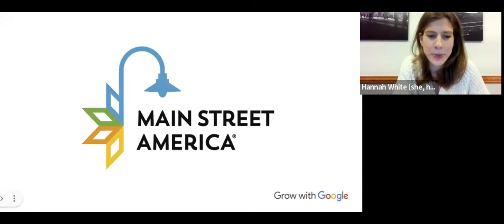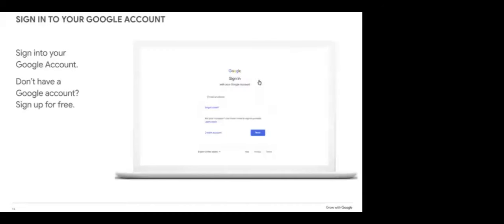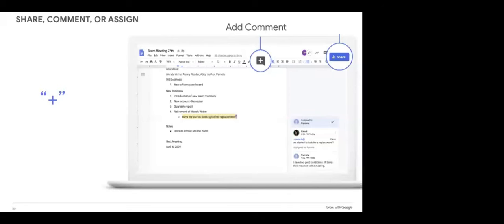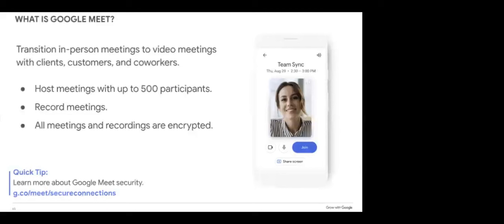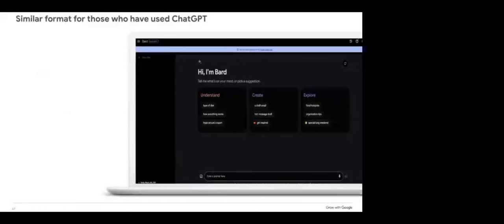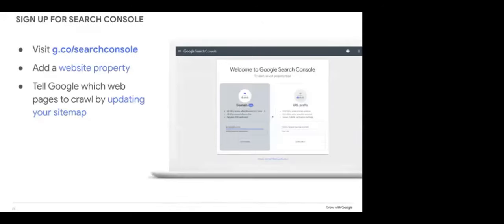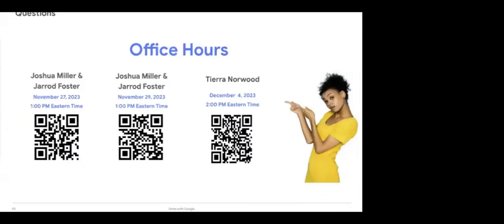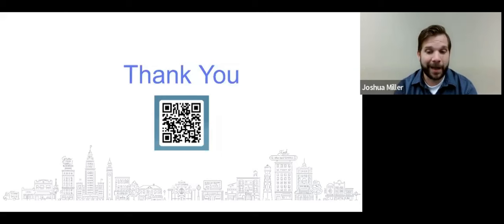Top 10 Google Tools to Grow Your Business | Digital Coaches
In 2023, Main Street America and Grow with Google teamed up to help business owners gain new skills through local Digital Coaches. Together, we on-boarded 10 Digital Coaches to lead free trainings and empower small businesses with skills to grow.

In 2024, Main Street America will continue to offer small business training and other resources through our team of Digital Coaches. Find information about the coaches as well as on-demand recordings.